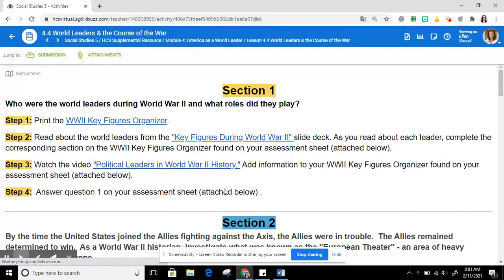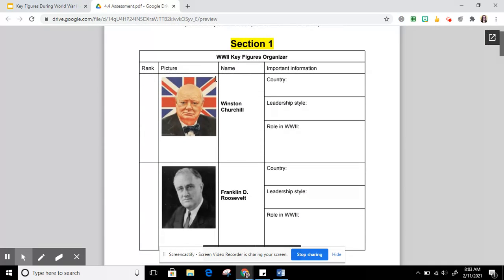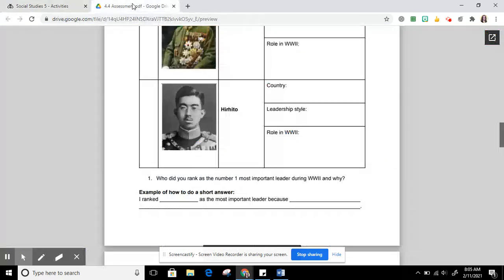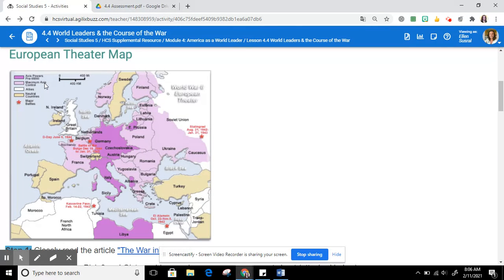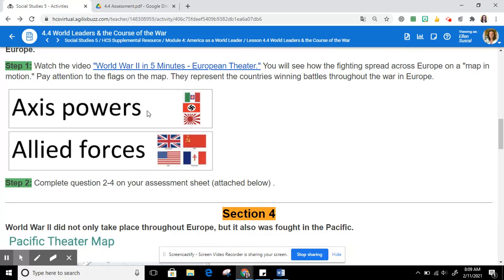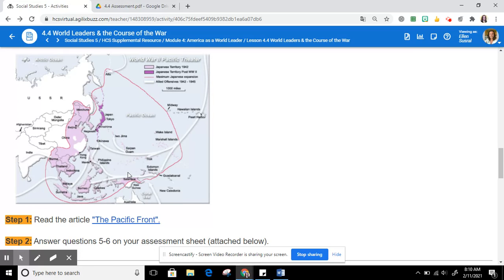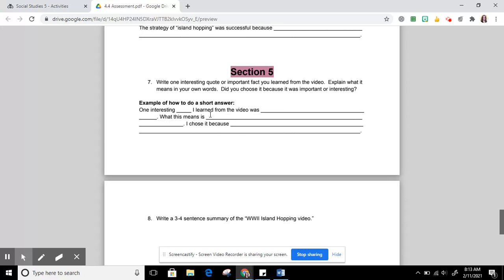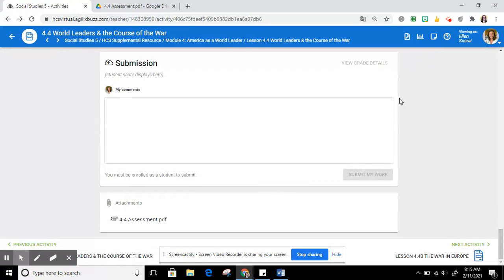SS- 4.4 World Leaders & the Course of the War